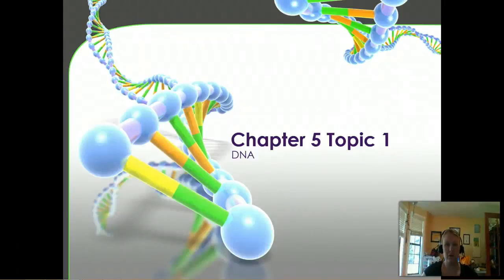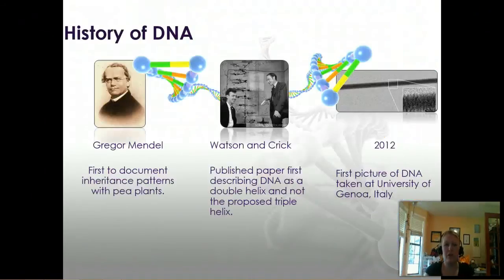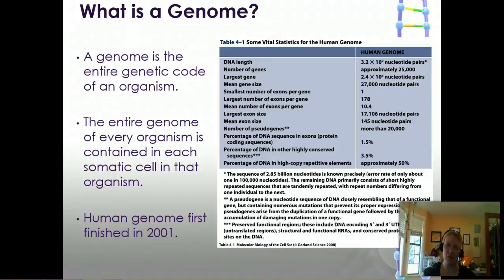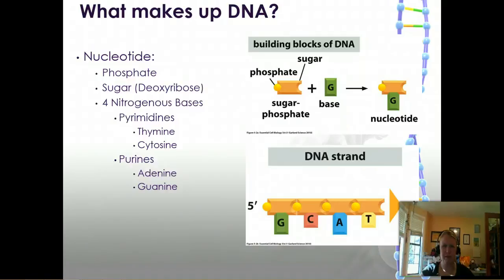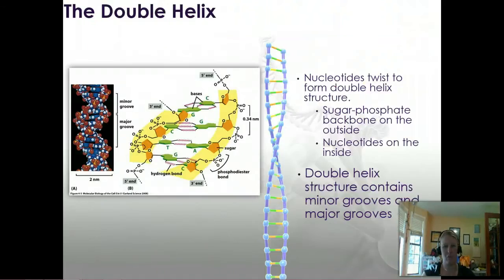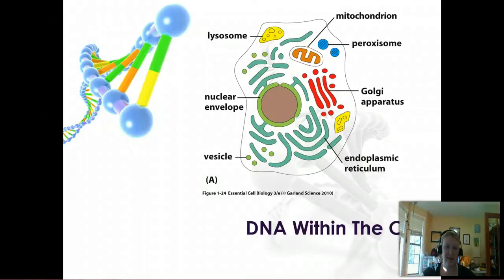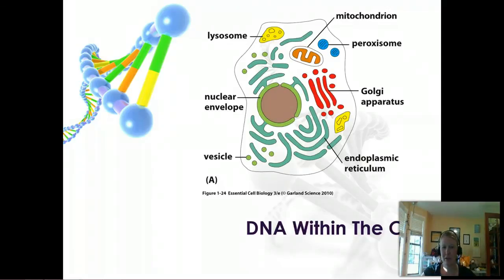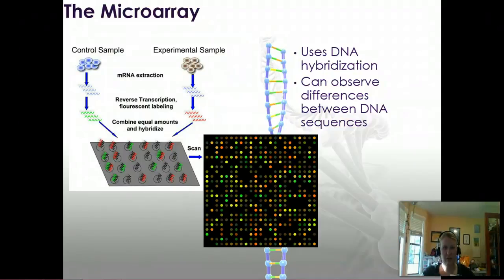B204 Chapter 5 Part 1